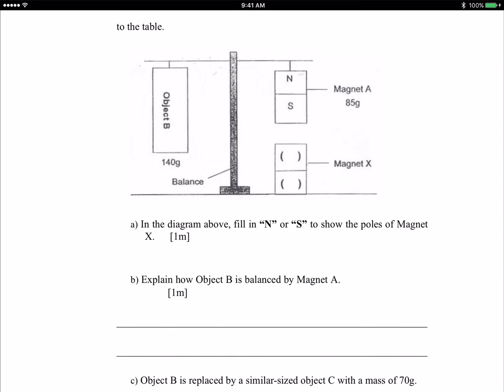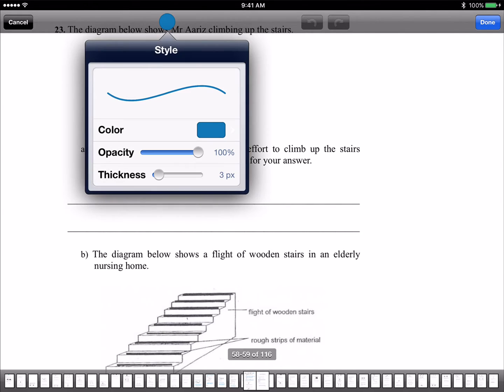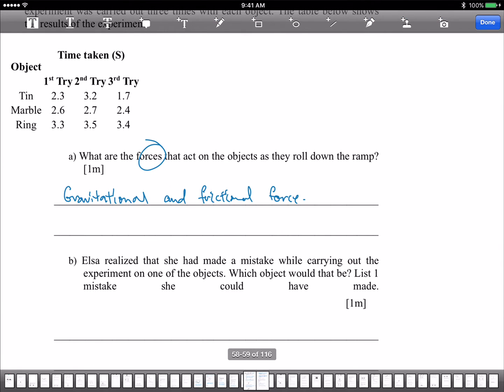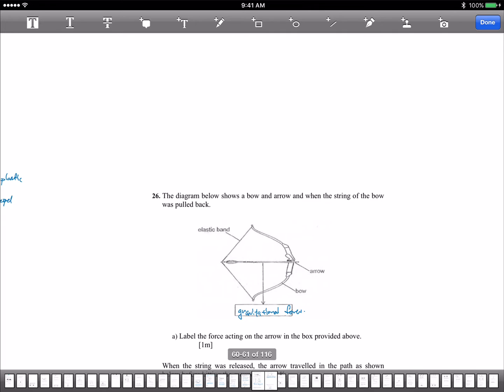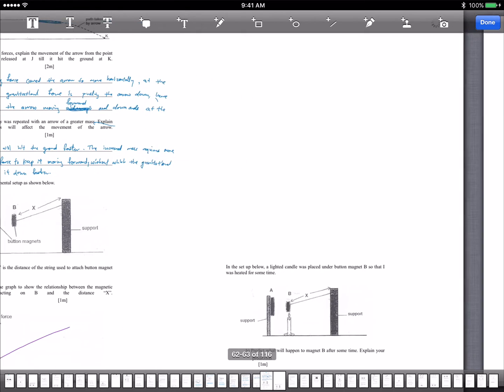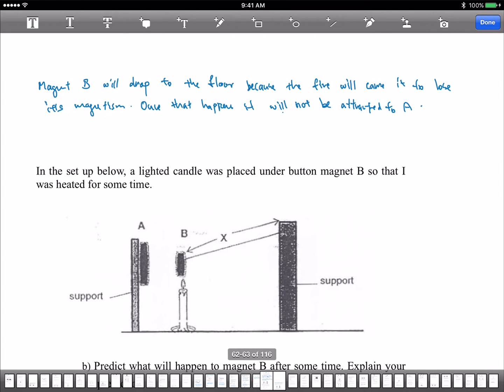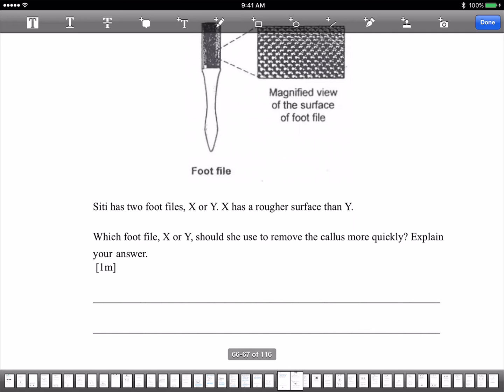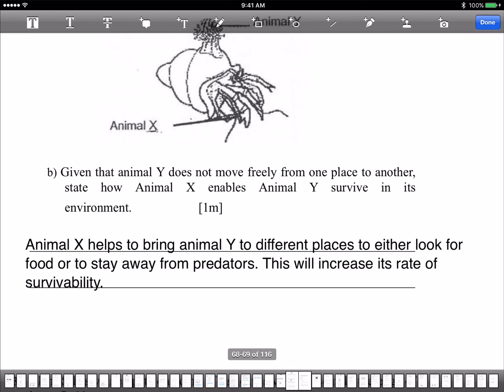PSLE Science Forces part C - magnets, friction and some interactions questions